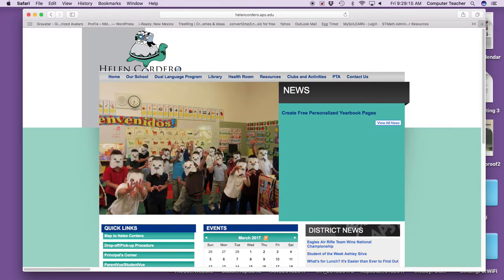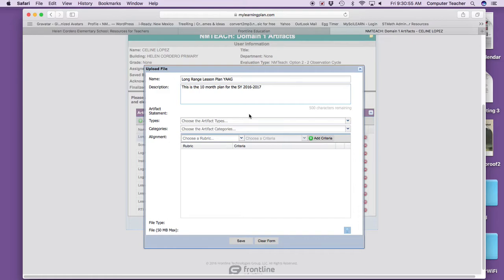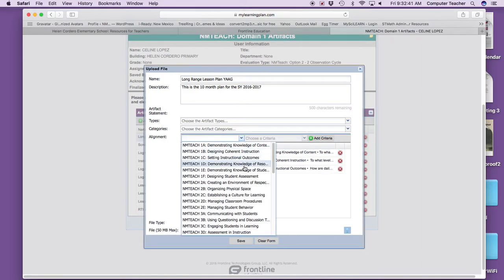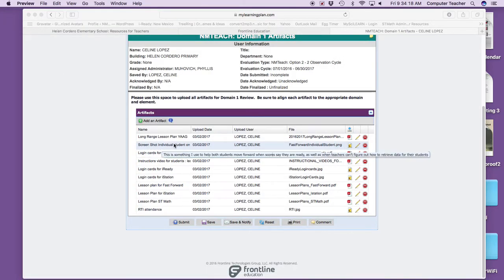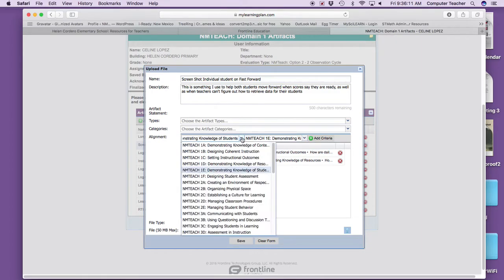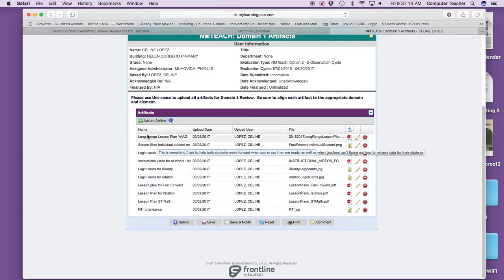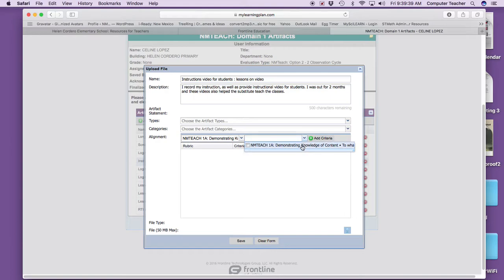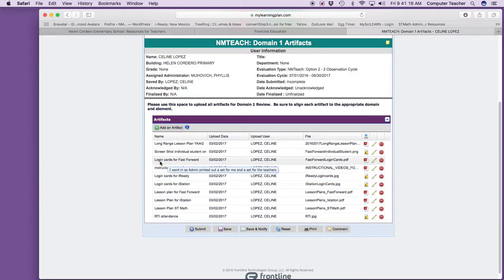Aligning Artifacts to Domain 1 (and 4 as well)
Helping teachers use the NM State Teacher Evaluation Site